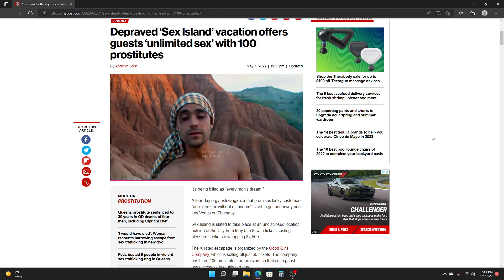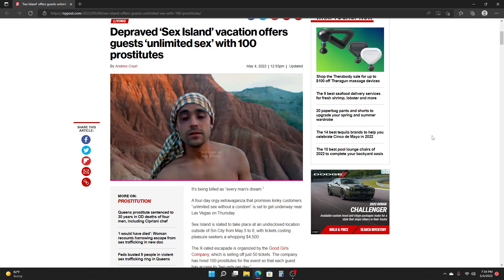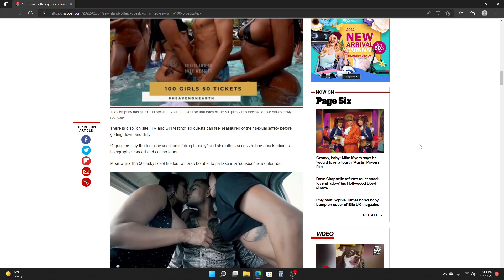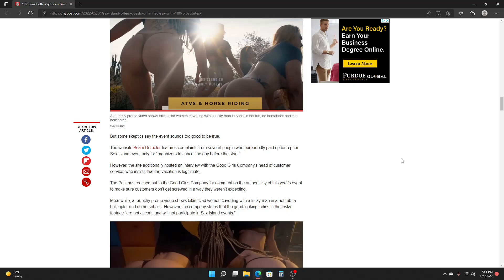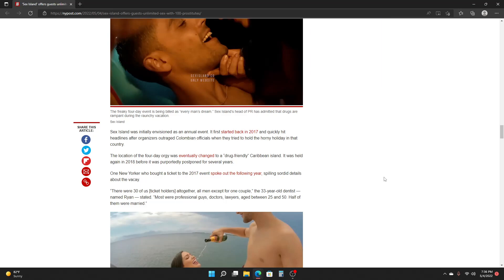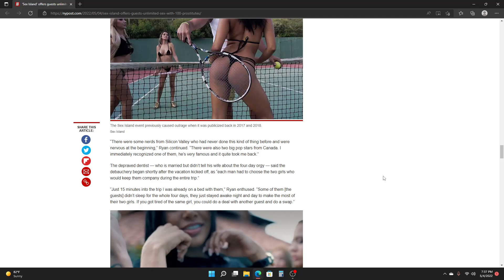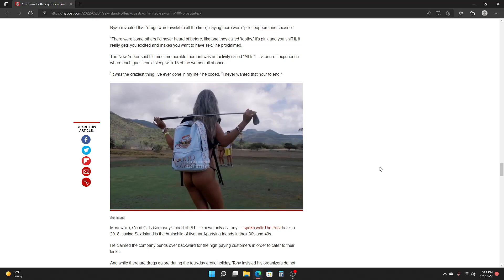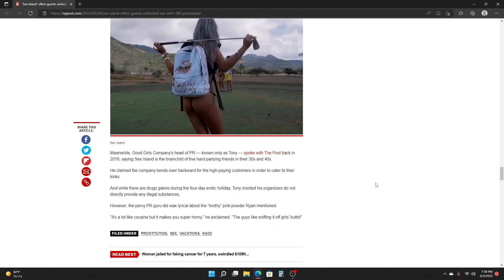WORLD'S MOST SEXUAL ISLAND!